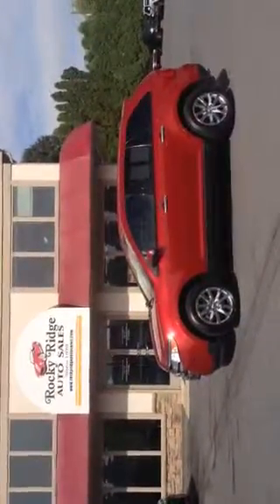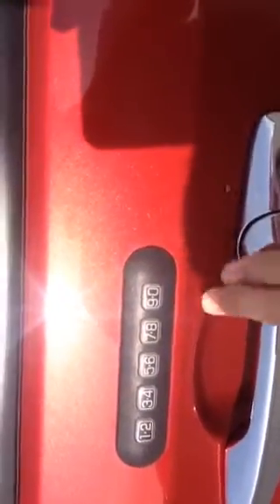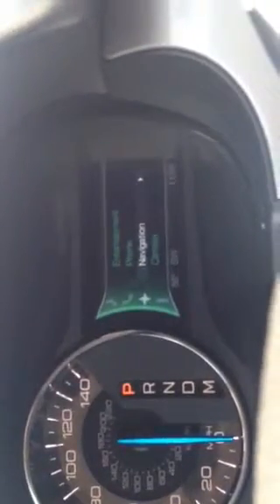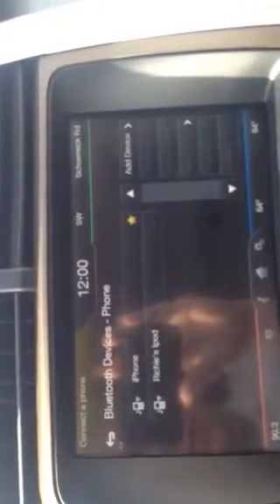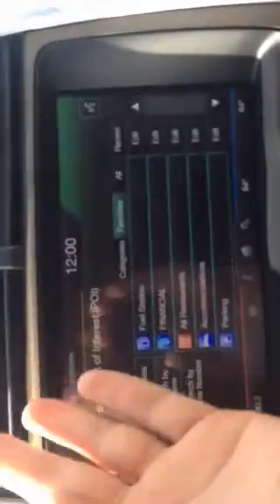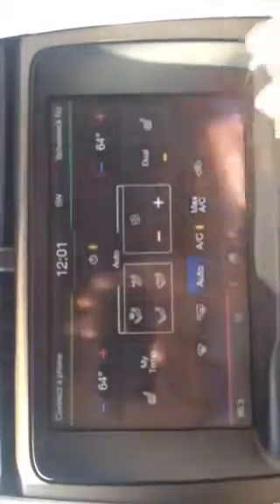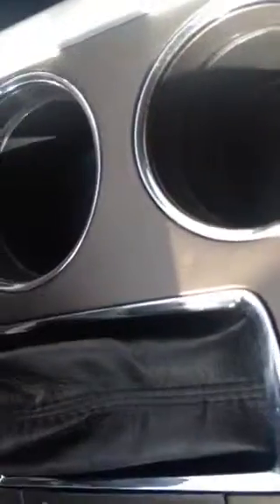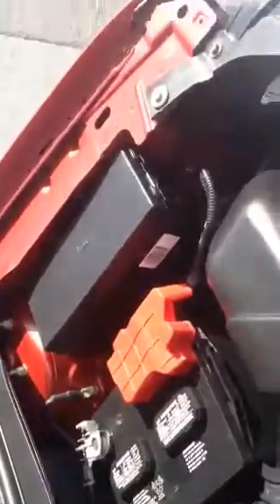2011 Ford Edge see awd with navigation RRAS 8340